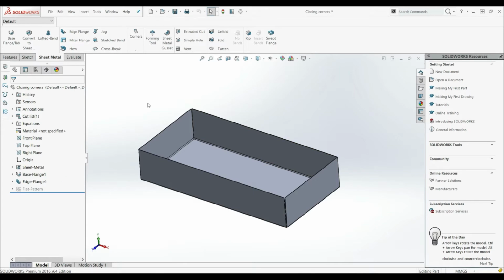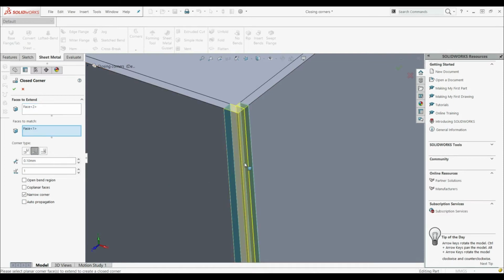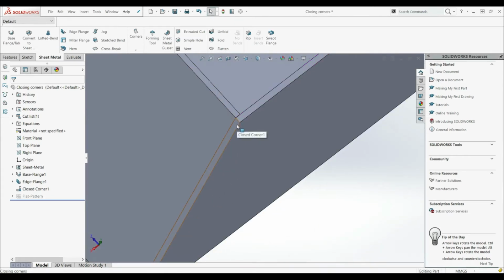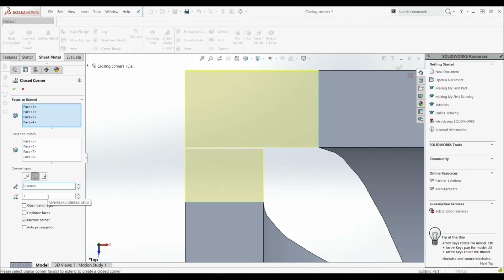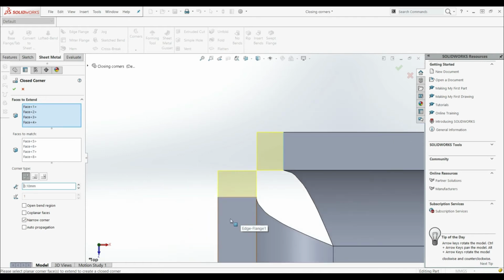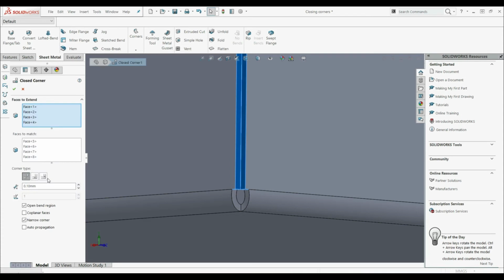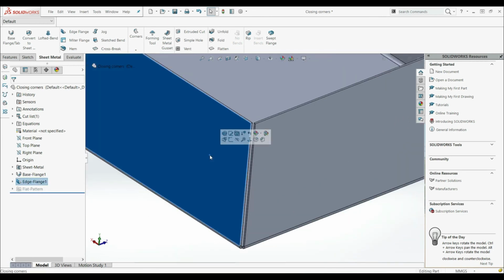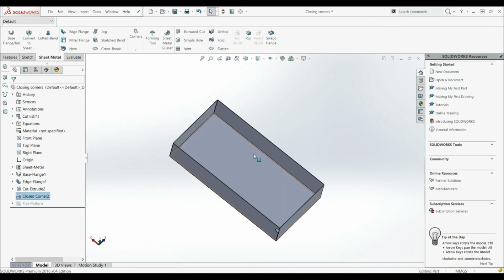Soliworks Tutorial - Sheet Metal Closed Corner